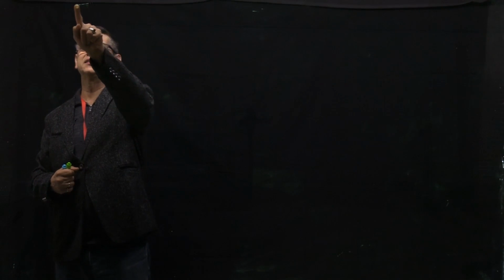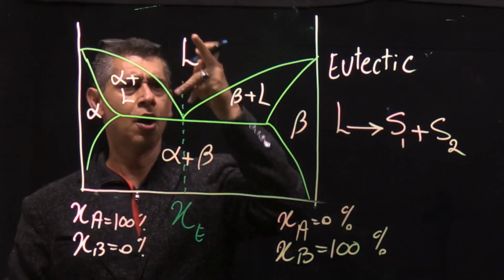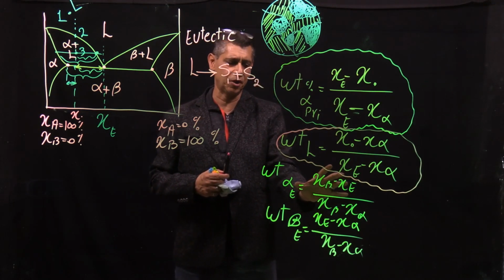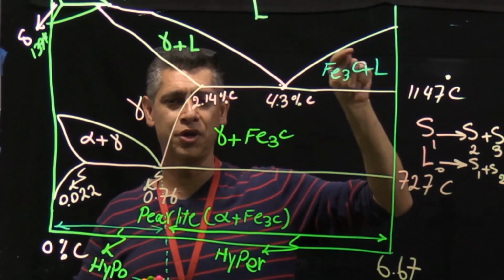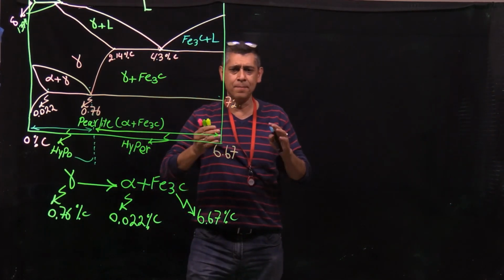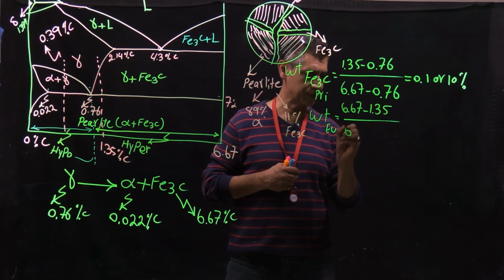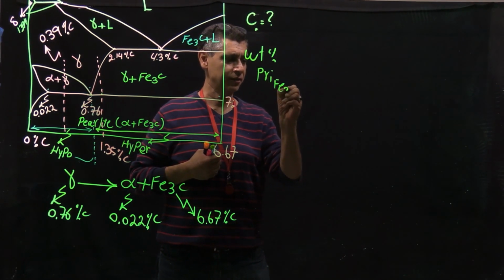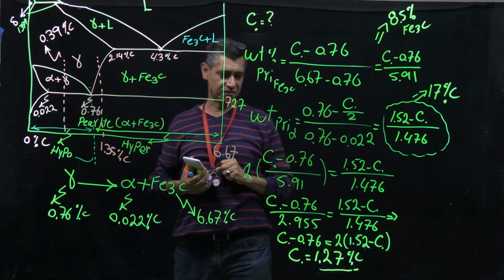Iron-Carbon Phase Diagram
Dr. Ray Taheri, Fe-C phase diagram, Eutectoid Phase transformation